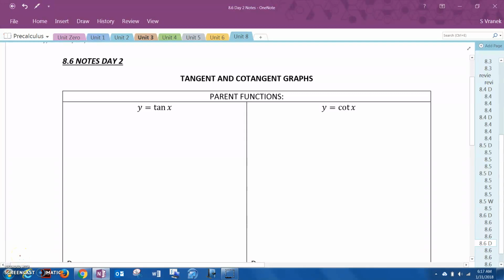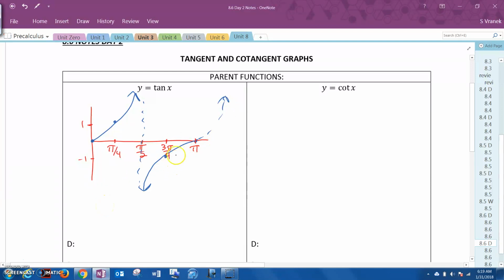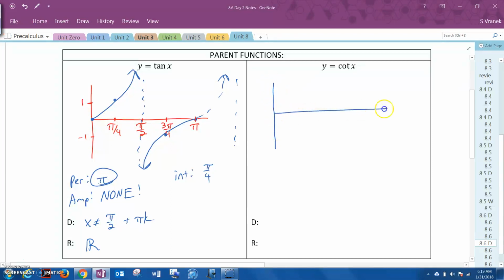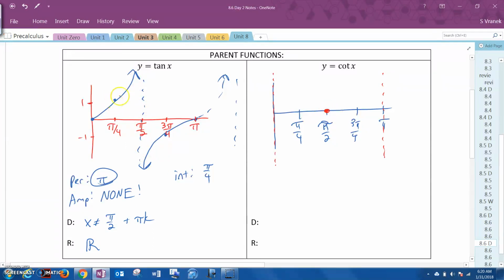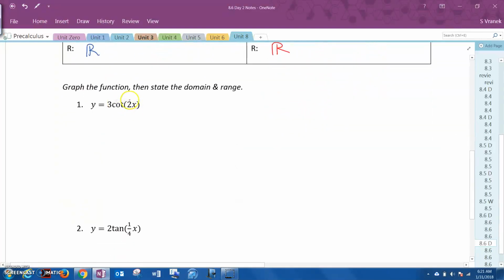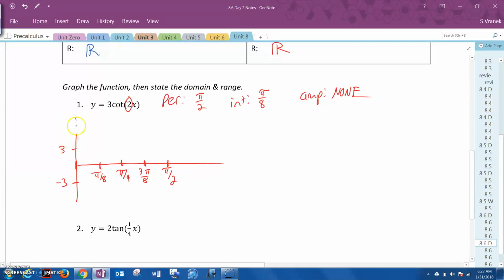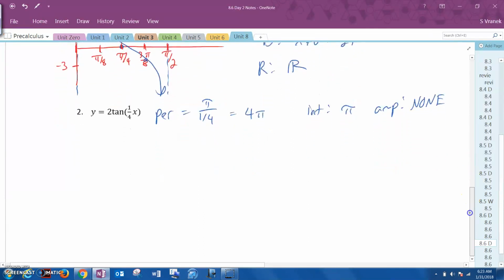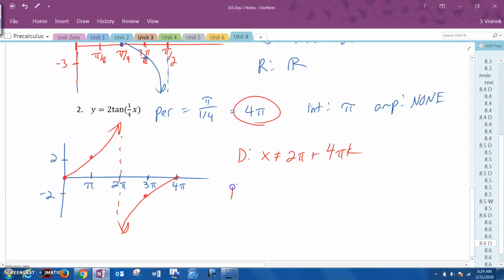8.6 Day 2 Tangent and Cotangent Graphs